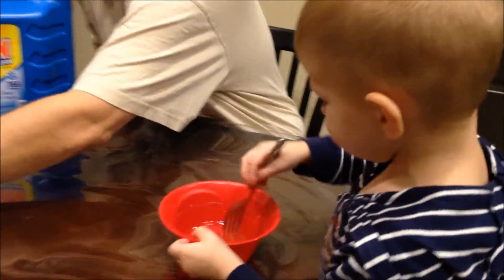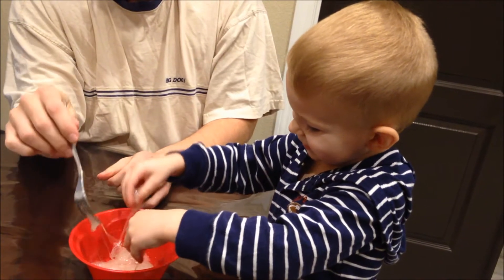Slime Without Borax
Today we tried to make slime without borax or glue! Big success:) We used sun laundry detergent and suave kids 3 in 1 and the slime was super slimy!